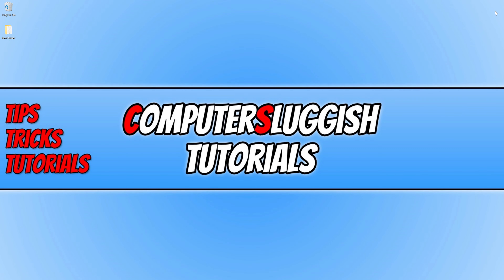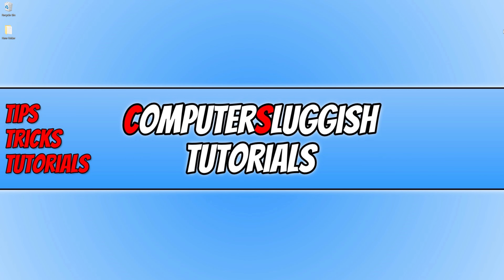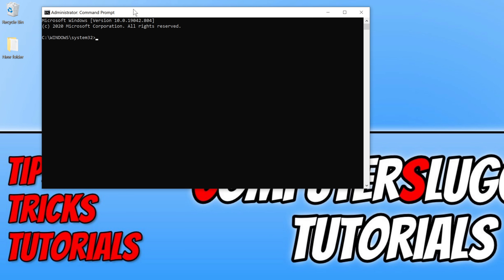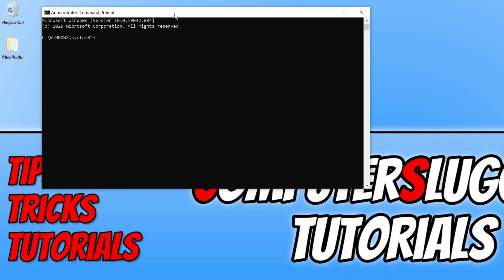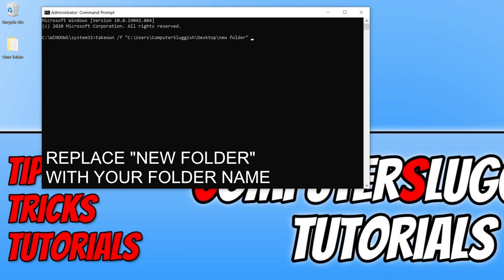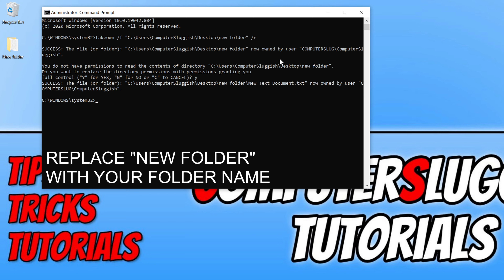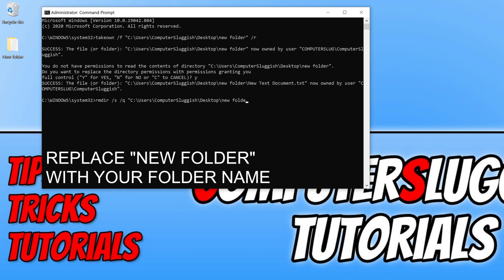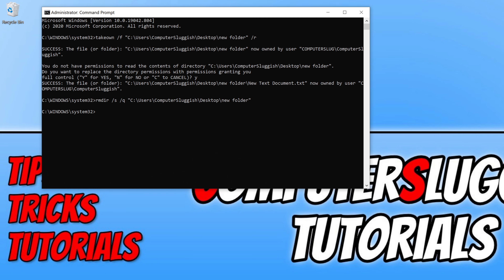How To EASILY Delete An Access Denied Folder In Windows 10 Tutorial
In this Windows 10 tutorial, I will be showing you how to delete a folder if you keep getting an error that is not allowing you to delete it. There are many different types of errors that could be causing the issue that is not allowing you to remove a folder and the contents within the folder these might be access denied, permissions error, the folder cannot be deleted, item not found, Error deleting file or folder and admin permissions needed to delete the folder.

You will need to be signed in as an administrator to delete the access denied folder.